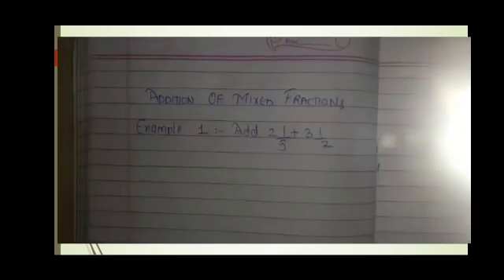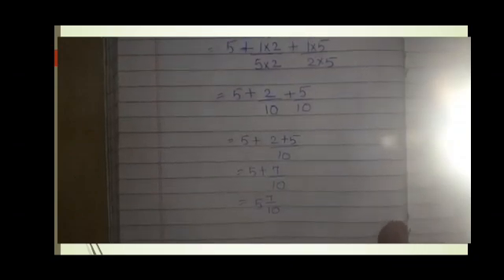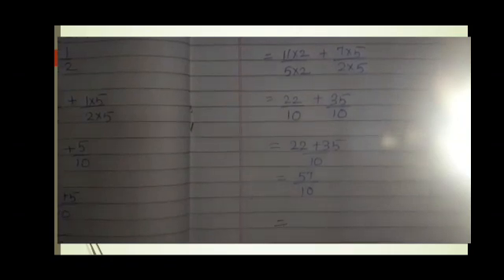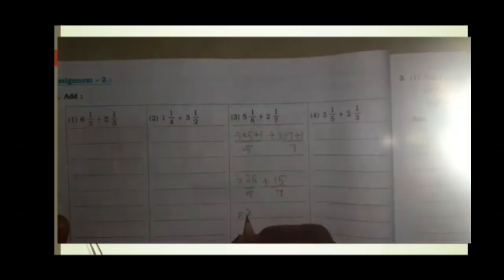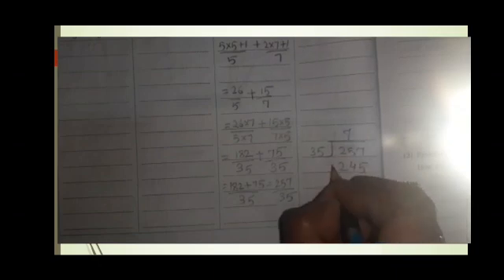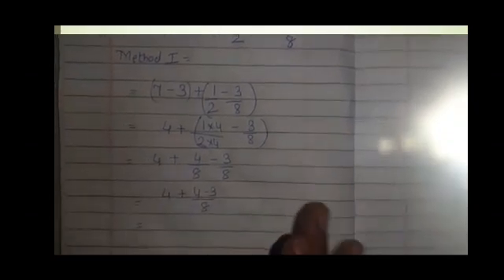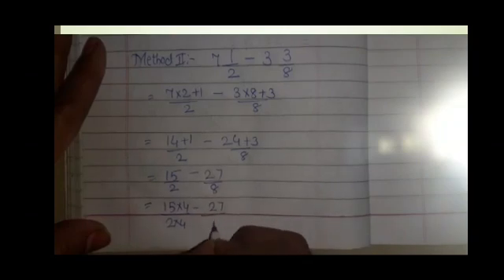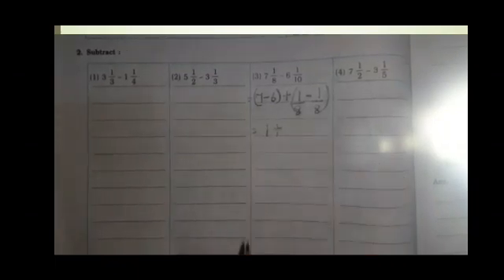Std: 6. Sub : Maths .Chapter .4.Operations on Fraction PART 2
Video on Addition and Subtraction of Mixed Fractions